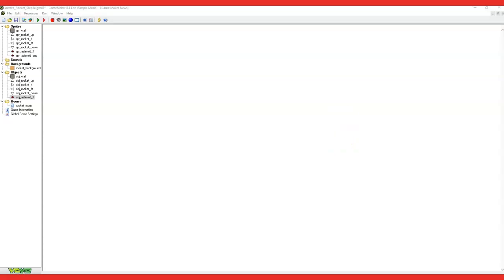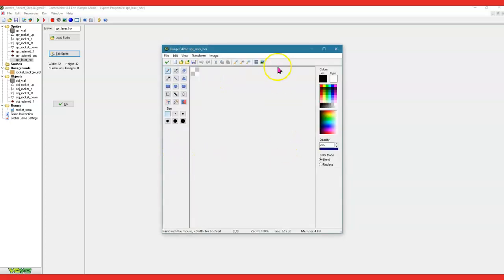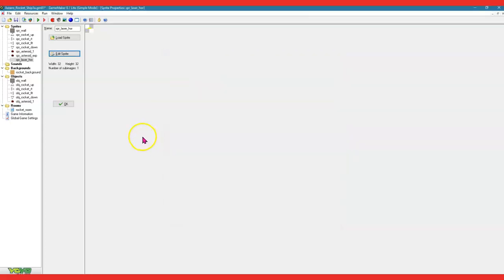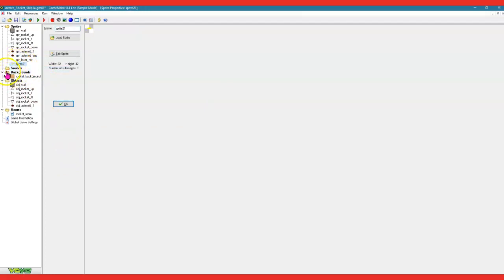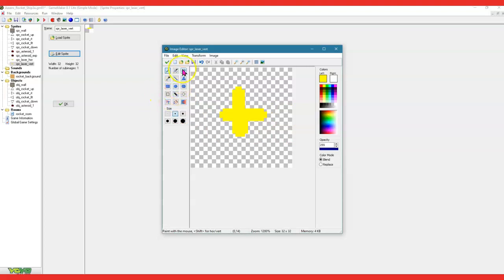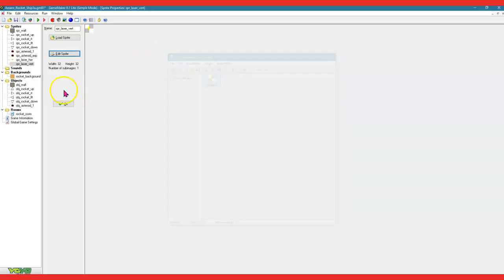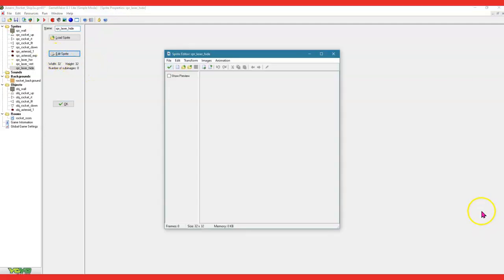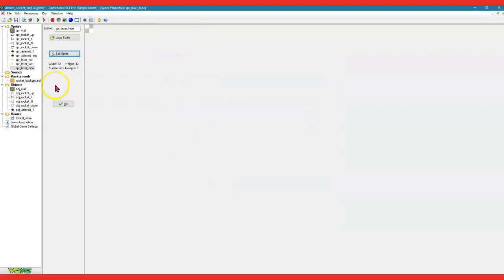Creating the Laser Sprites